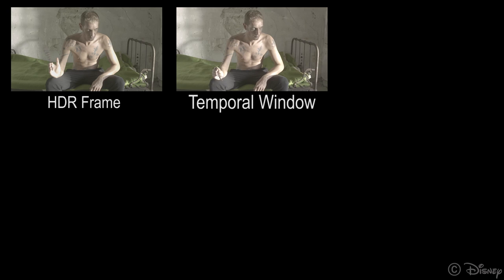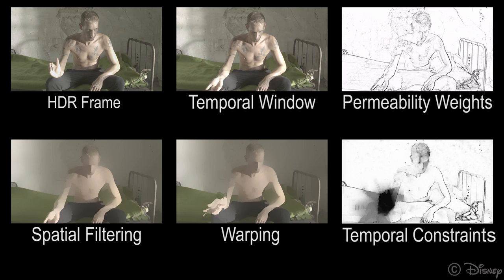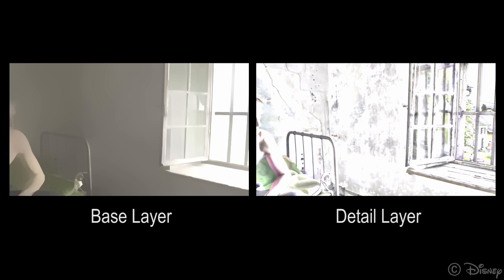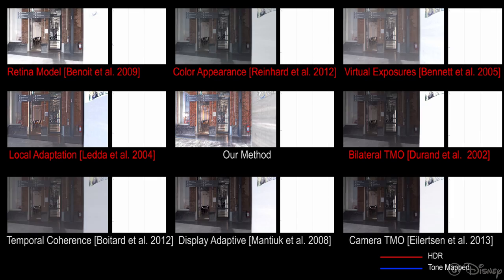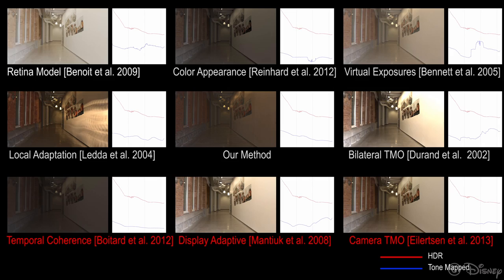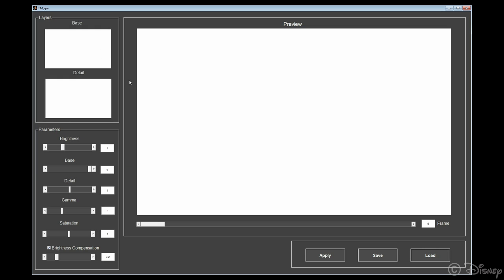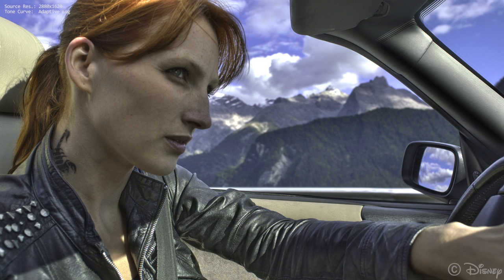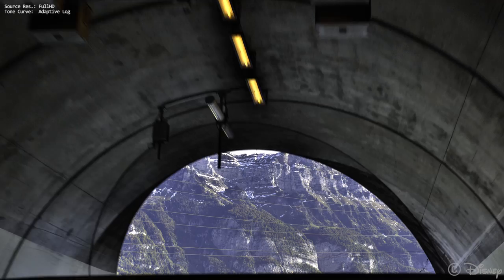Temporally Coherent Local Tone Mapping of HDR Video (SIGGRAPH Asia 2014)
T. Aydin, N. Stefanoski, S. Croci, M. Gross, A. Smolic: Temporally Coherent Local Tone Mapping of HDR Video

Recent subjective studies showed that current tone mapping operators either produce disturbing temporal artifacts, or are limited in their local contrast reproduction capability. We address both of these issues and present an HDR video tone mapping operator that can greatly reduce the input dynamic range, while at the same time preserving scene details without causing significant visual artifacts. To achieve this, we revisit the commonly used spatial base-detail layer decomposition and extend it to the temporal domain. We achieve high quality spatiotemporal edge-aware filtering efficiently by using a mathematically justified iterative approach that approximates a global solution. Comparison with the state-of-the-art, both qualitatively, and quantitatively through a controlled subjective experiment, clearly shows our method�s advantages over previous work. We present local tone mapping results on challenging high resolution scenes with complex motion and varying illumination. We also demonstrate our method�s capability of preserving scene details at user adjustable scales, and its advantages for low light video sequences with significant camera noise.

Proceedings of ACM SIGGRAPH Asia (Shenzhen, December 3 - December 6, 2014), ACM Transactions on Graphics, vol. 33, no. 6